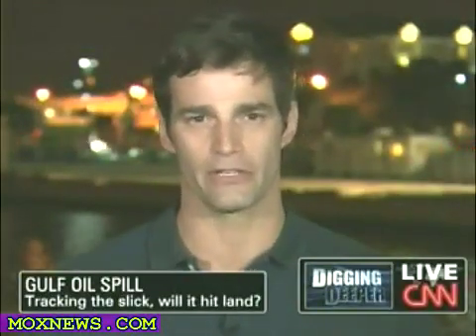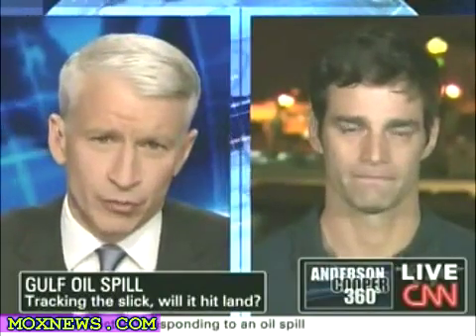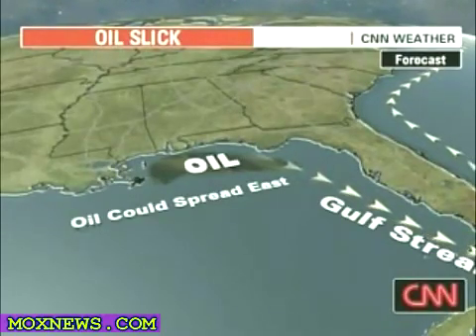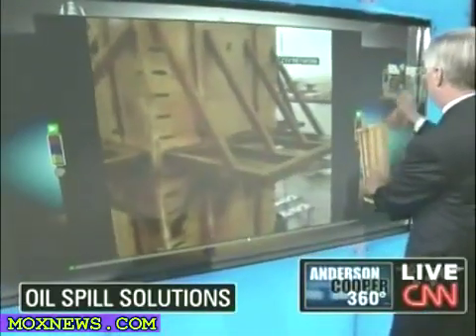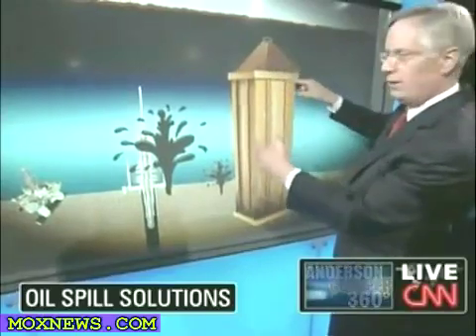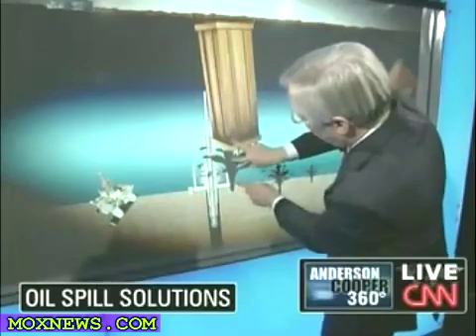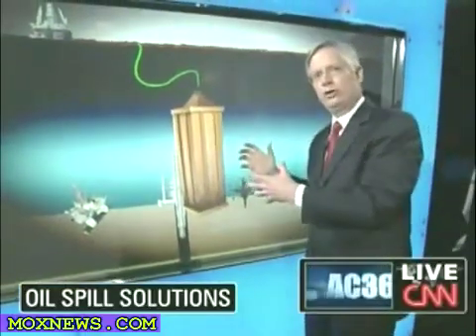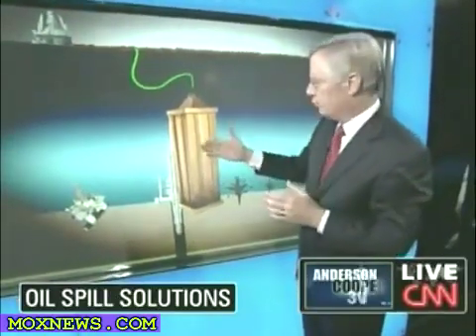Oil Spill Disaster 2010 Gulf (part05) - New Plan To Collect Leaking Oil From Exploded Gulf Oil Rig